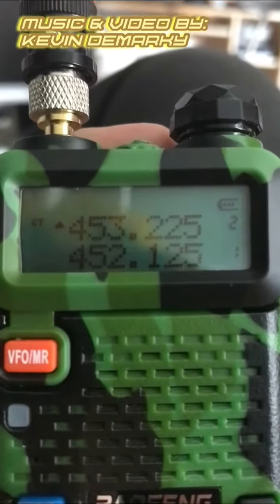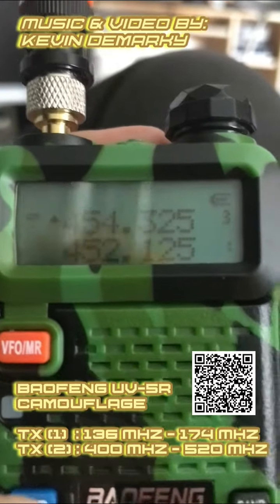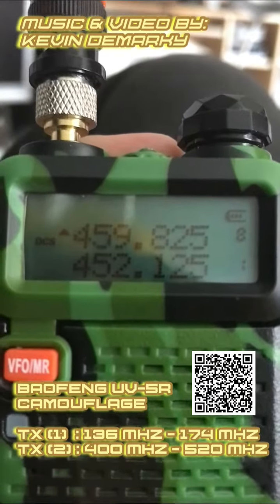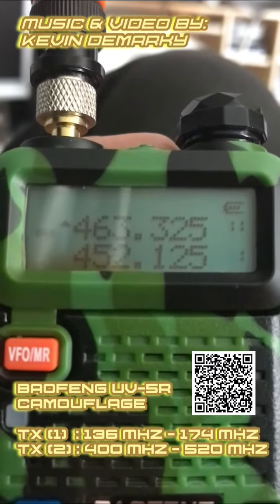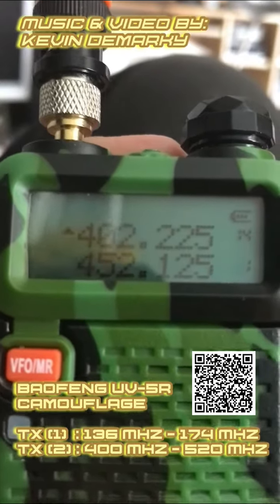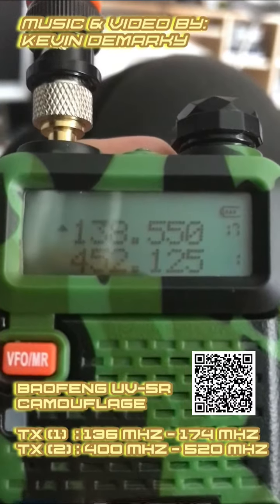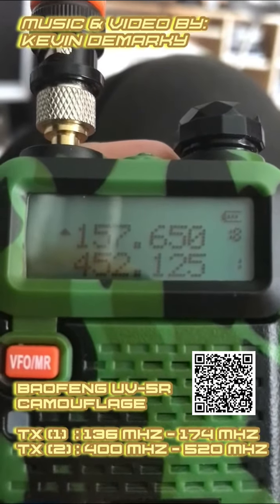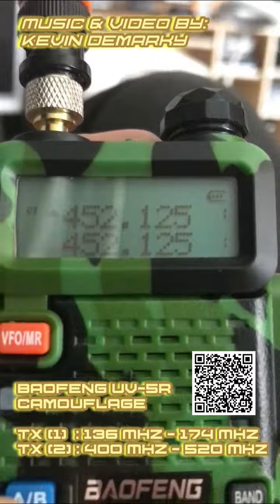Baofeng UV-5R Camo Factory Defaults & Menu Guide - uv5r Camouflage